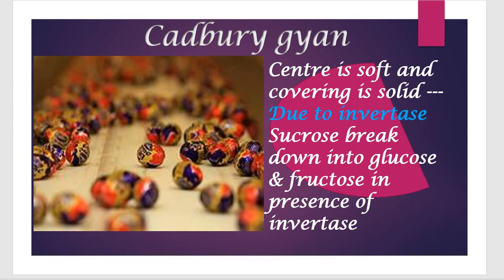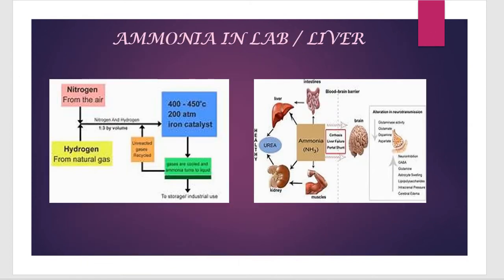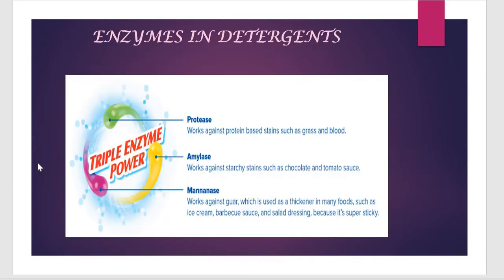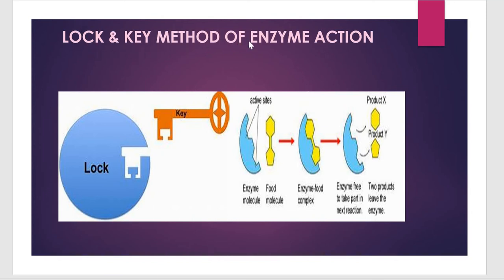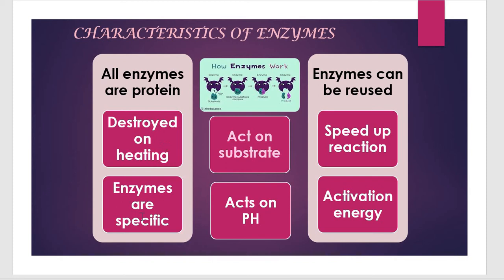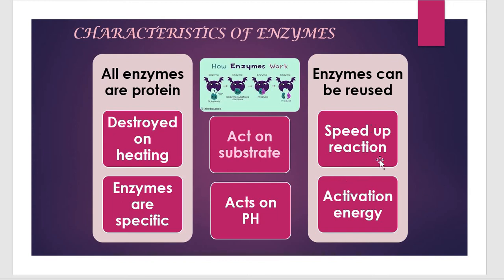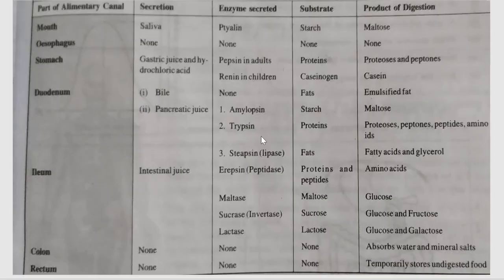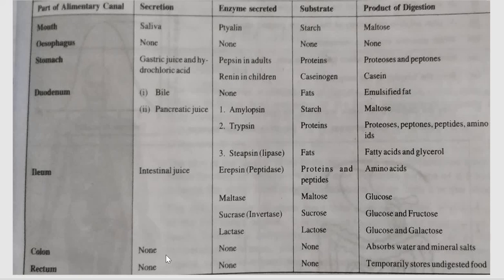Enzymes | Biocatalyst | ICSE | Biology | STD 9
Biocatalysts' refers to the use of living (biological) systems or their parts to speed up (catalyze) chemical reactions.
Enzymes are normally named after the class of compound upon which they act or the specific reaction. Enzymes require very specific conditions for proper functioning. Most of the enzymes are proteins or derivatives.  After the reaction THEY can be used again.

Most enzymes require specific conditions of temperature and pH. Mechanism of enzyme action and their selectivity can be best explained by the lock and key model.

Thanks.